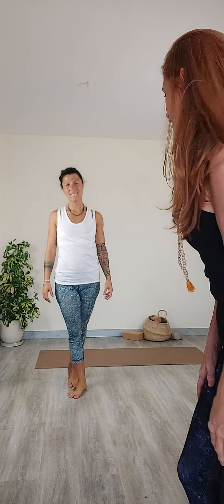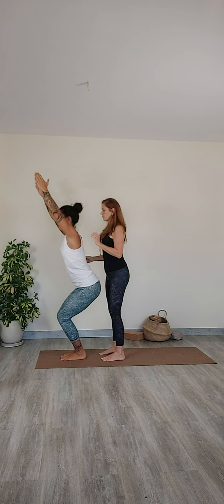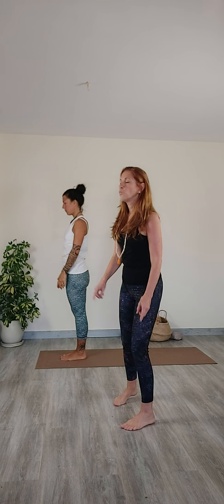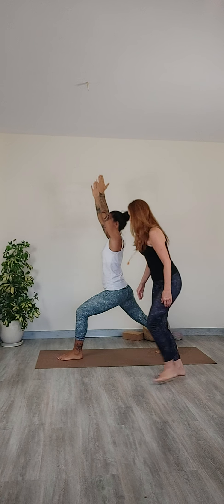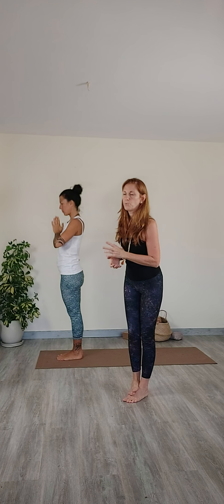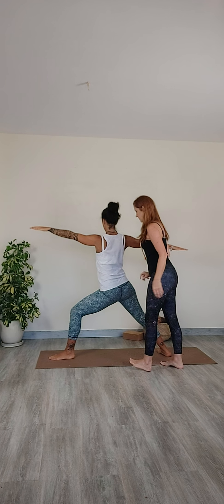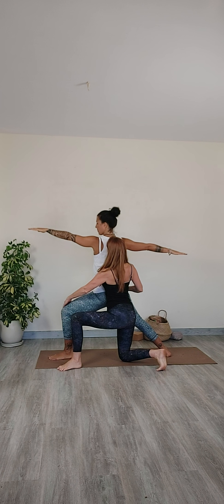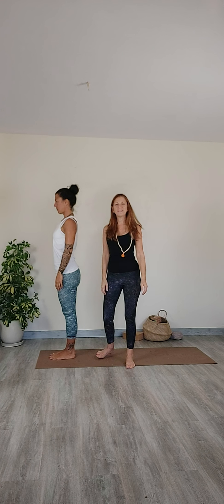adjustments for 3 standing poses